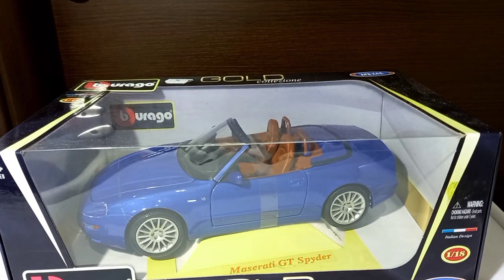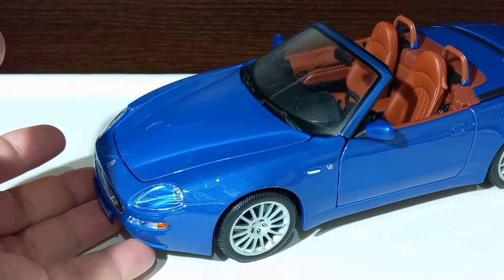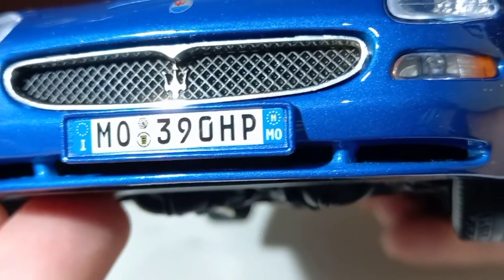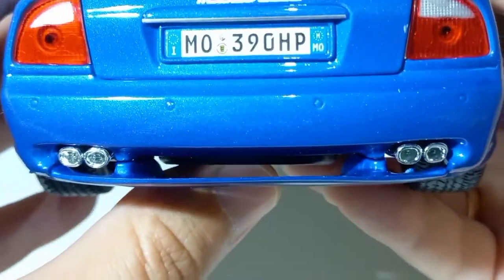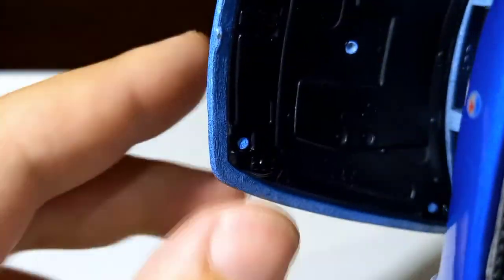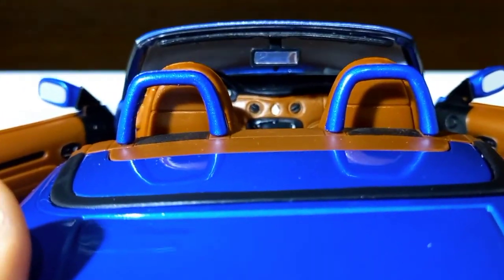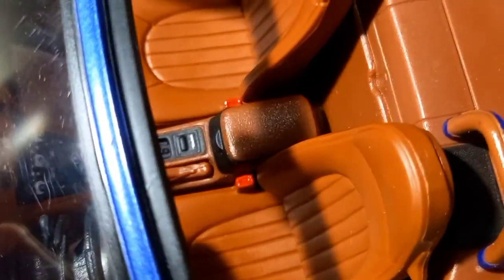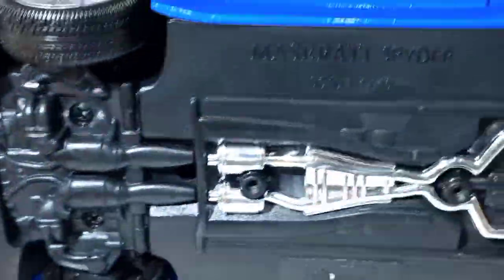Maserati GT Spyder! Unboxing and review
Hello guys and welcome to another episode Today we are going to take a look in this wonderful Maserati GT spyder. This model car has some wonderful details in the interior and the engine bay overall it is a beautiful stunning model car. I'm very excited to show it to you guys and I'm lucky that I have this in my collection now. So thank you guys for watching, I hope you find this video useful and enjoy it. Until the next time take care and stay safe. Bye-bye 👋